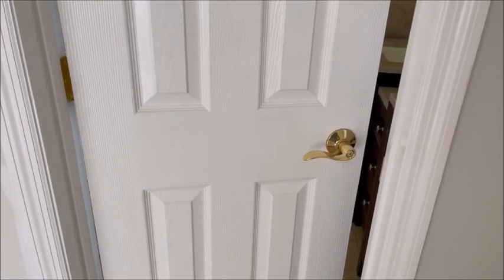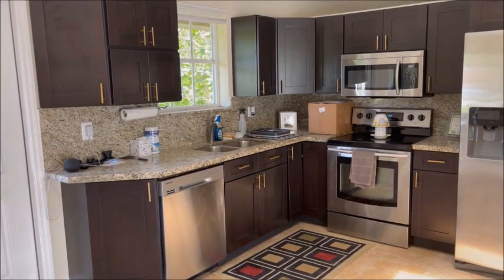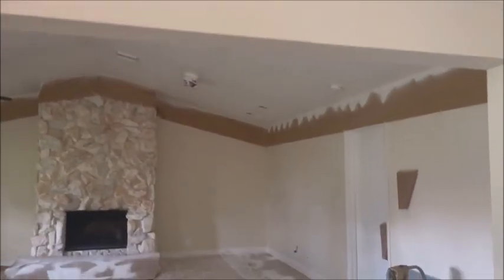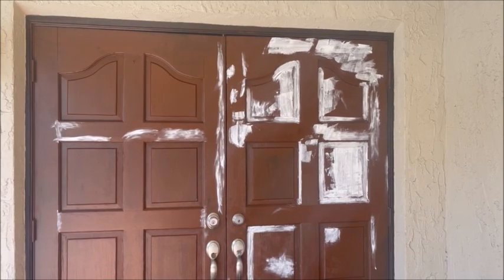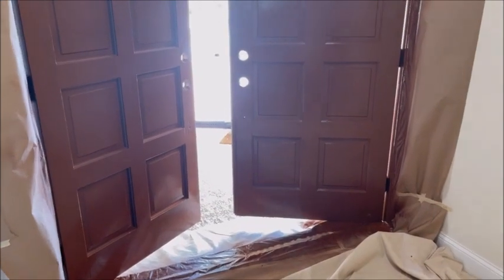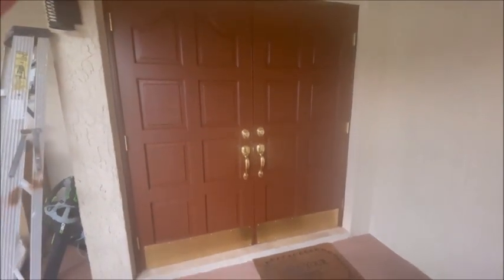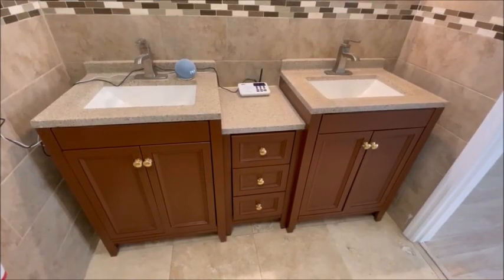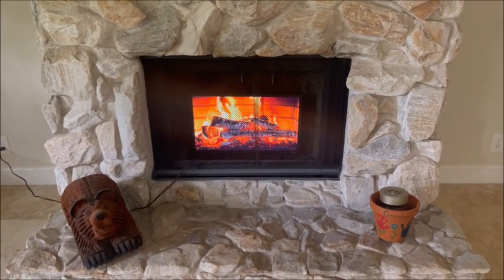House Remodel - Part 2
House Remode; - Part 2